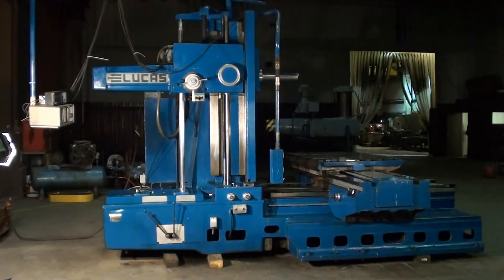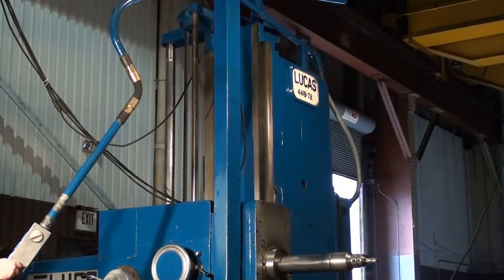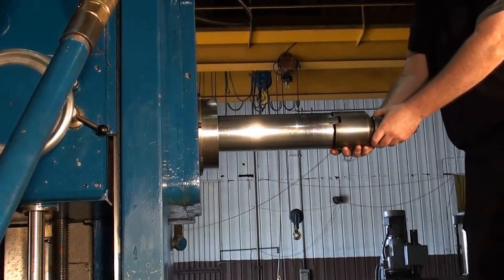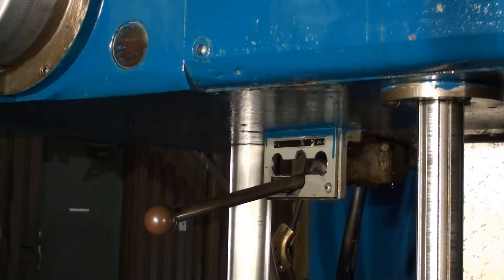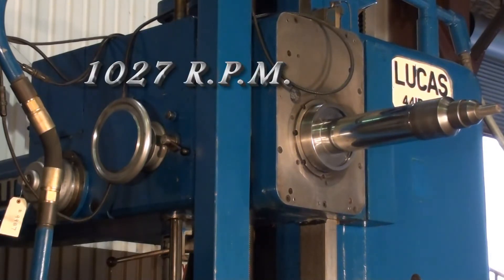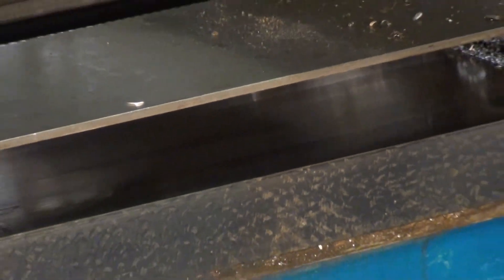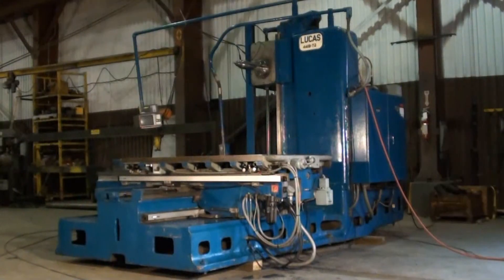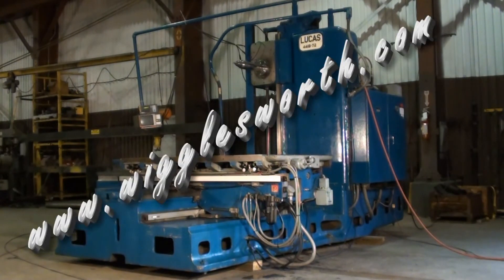4" LUCAS MODEL 441B-72 TABLE TYPE HORIZONTAL BORING MILL FOR SALE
4" LUCAS TABLE TYPE HORIZONTAL BORING MILL

 MODEL: 441B-72
 NEW: 1965

 SPECIFICATIONS:

SPINDLE TAPER. #50 w/POWER TOOL LOCK
TABLE. 42" X 74"
SPINDLE SPEEDS. 1550 RPM
ALL FEEDS. 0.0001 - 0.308 IPR
RAPID TRAVERSE. 112 IPM
WEIGHT APPROX. 36,000 LBS.
 DIMENSIONS:
HEIGHT. 120"
WIDTH. 111"
DEPTH. 173"

 EQUIPPED WITH:

 POWER TOOL LOCK
 AIR CLAMPING
 4 - WAY BED
 PENDANT CONTROL
 3-AXIS DIGITAL READOUT
 HARDENED & GROUND BED & SADDLE WAY